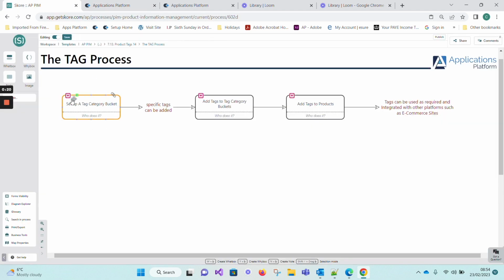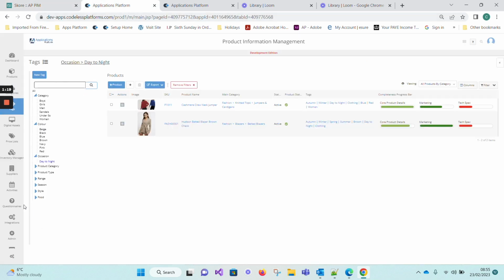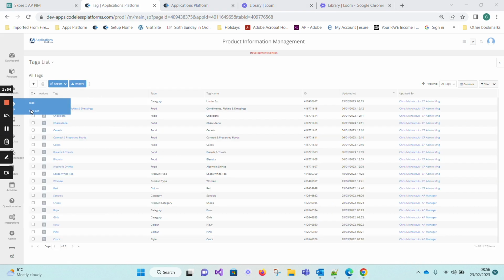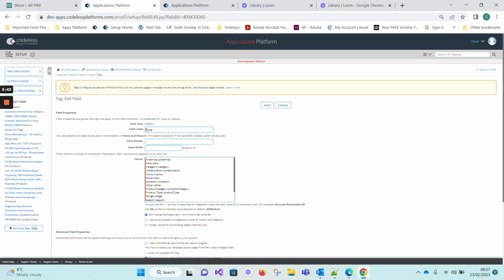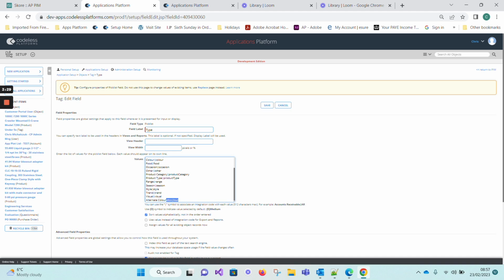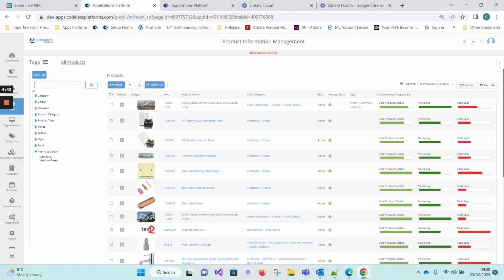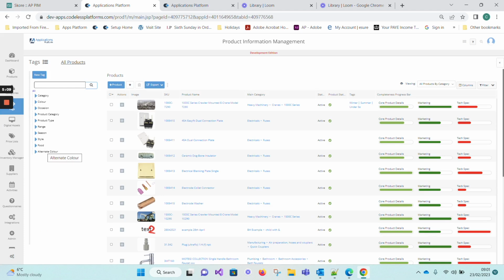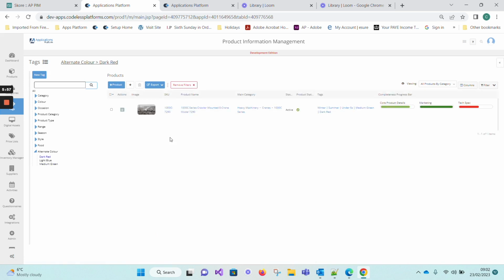How to Create Tag Buckets and Tag Values in the AP PIM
This video provides a step-by-step guide on setting up tag buckets or categories for tags.

To access the object definition, go to Objects in the menu and choose Tag List.  Administrators will see the object in the top-right corner. Click on the arrow and select "object definition." Within the object definition, choose the "type" field and edit it. This allows you to add options to the pick list. For example, you can add "Alternate Colour" as an option and specify an integration lookup if required.

Returning to the PIM, refresh the page, and go back to the Tag List You'll notice the newly added category doesn't have any tags associated with it yet. To add tags, select the type from the pick list and add the desired tags, such as "Alt Green" or "High Green." These tags now appear in the list. You can continue adding more tags, like "Dark Red."

Afterward, you can associate these tags with different products. If you want a product to appear under a specific tag category, simply save the association. Now, when you go back to the Tag List, you'll see the allocated tags under their respective categories.

In summary, this video demonstrates how to add tag buckets to the Tag Object within the Applications Platform PIM. It highlights the importance of tags for SEO optimisation and provides a step-by-step guide for creating tag types and adding values to them directly from a product.